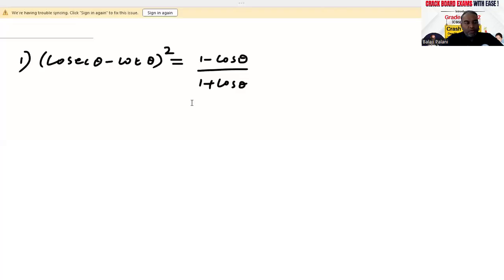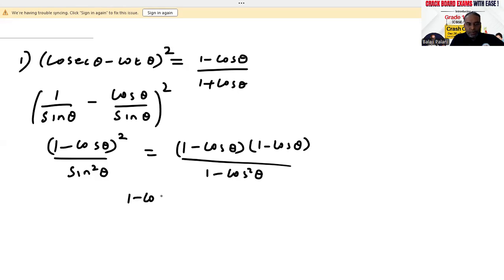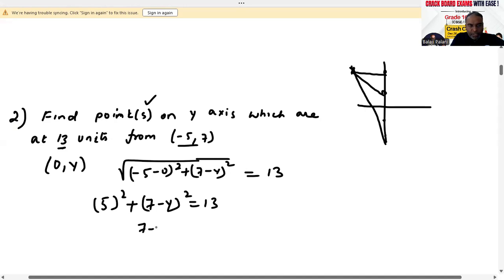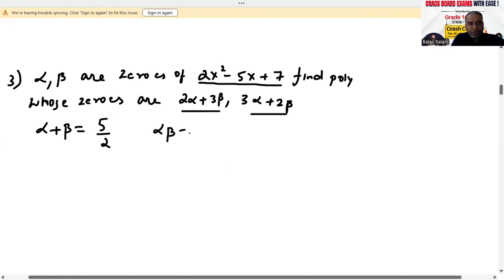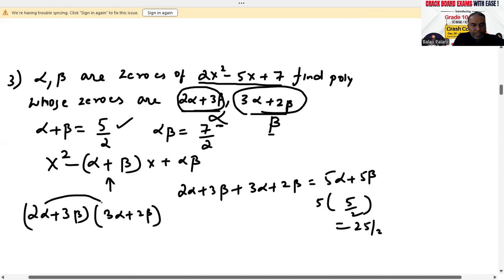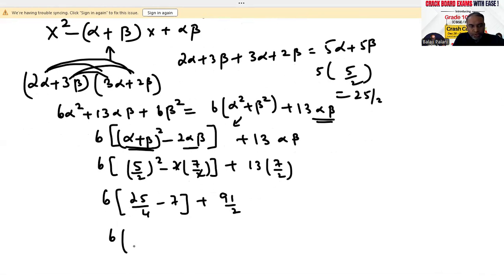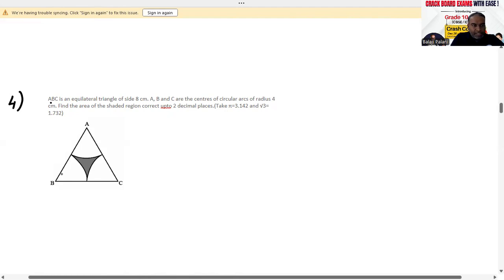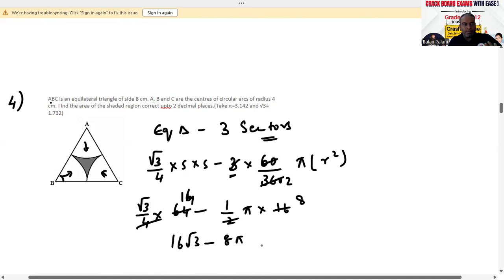4 Important questions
Here is a video representation of 4 important repeated pattern of questions useful for upcoming board exams . Step by step explanation of method is offered for every student to understand and implement the logic and speed during exams. Practice and ensure you are completely in the problem .